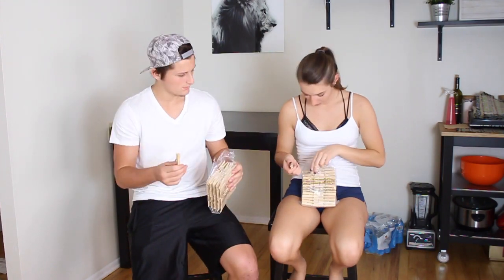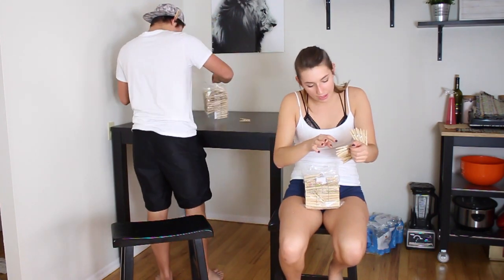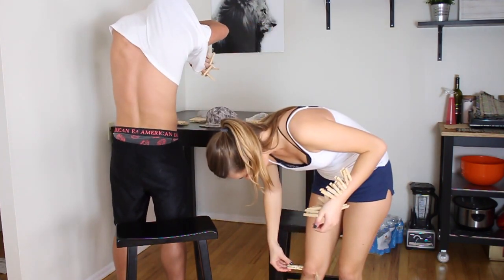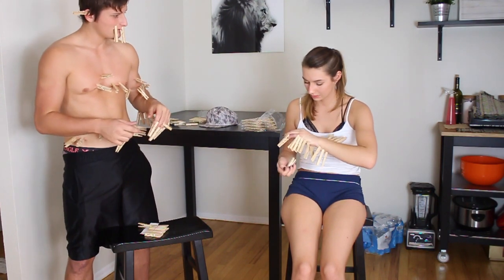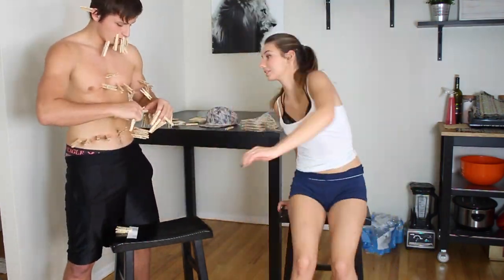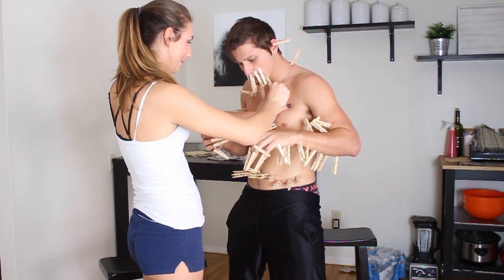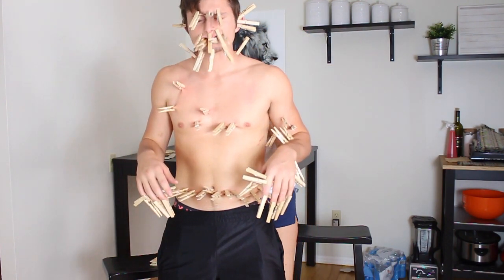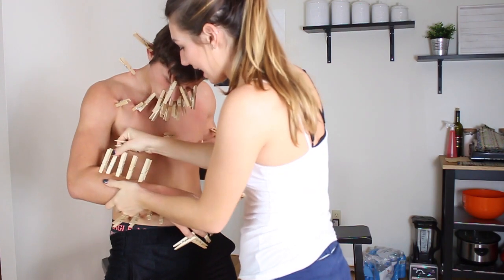100 Layers of Clothespins Challenge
LETS GET 500 LIKES FOR THE 100 Layers of Clothes Pins Challenge?!

Palmer: PalmeraterSnaps
Olivia: Meccaliv23

Our shipping address -
262 Spielmen Hwy,
Burlington, CT
06013

IF THIS IS IS THE FIRST TIME SEEING THIS CHANNEL I WOULD HIGHLY SUGGEST CHECKING OUT SOME OF OUR OTHER VIDEOS TO SEE IF YOU WANT TO STICK AROUND. WE HAVE A BLAST HERE EVERY WEEK DOING CRAZY THINGS YOU SUBMIT TO US! HOPE TO SEE YOU AROUND!